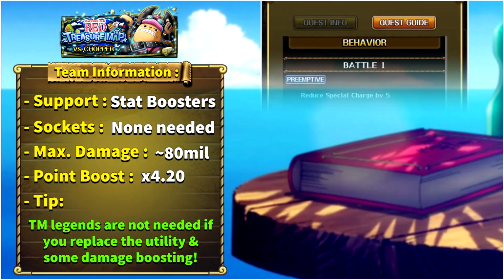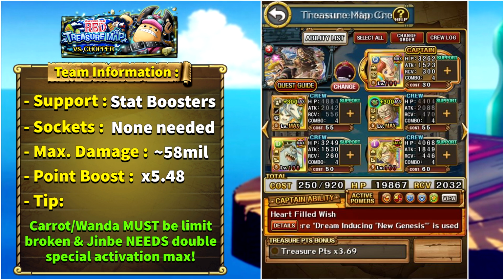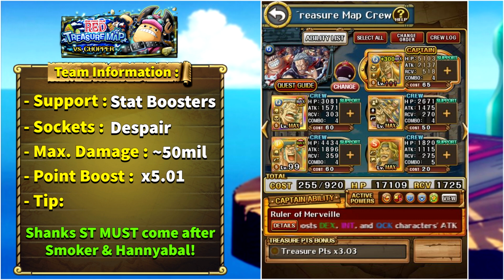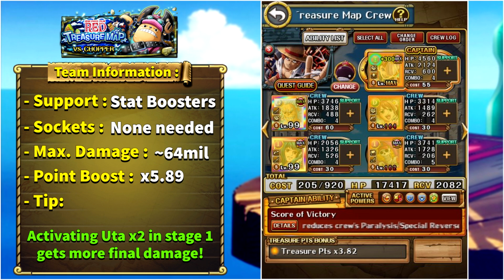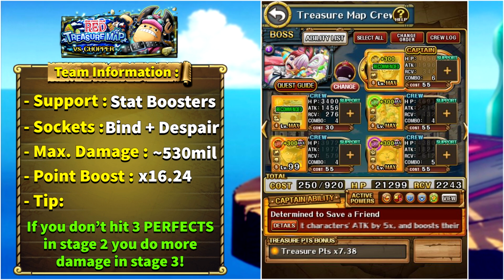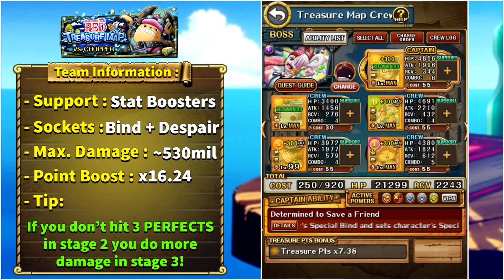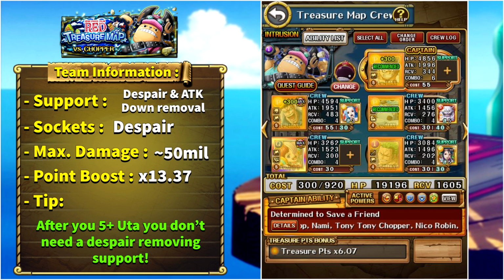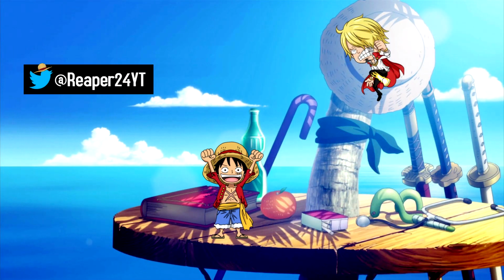OPTC TM FIlm Red Chopper Preparation Guide With Replacements! [One Piece Treasure Cruise]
Team preparation for Treasure Map VS Film Red Chopper!

0:00 Introduction
0:26 Mr. Gordon Battle (replacement options included)
2:55 Usopp & Yasopp Battle (replacement options included)
5:06 Lucky Roux & Ben Beckman (replacement options included)
8:47 Shanks Battle (replacement options included)
11:15 Uta Battle (replacement options included)
16:54 Intrusion Battle (replacement options included)
20:41 Intrusion Battle (F2P friendly team)